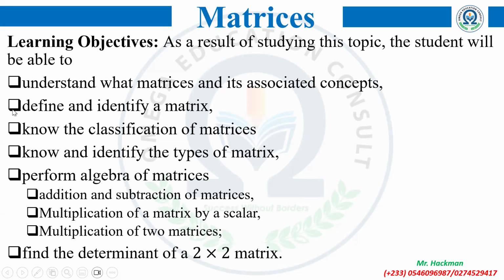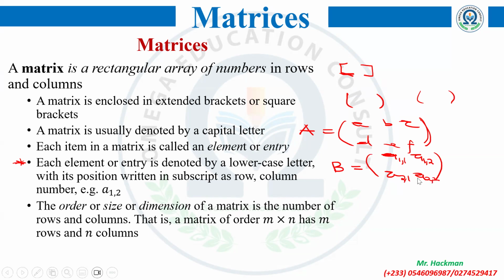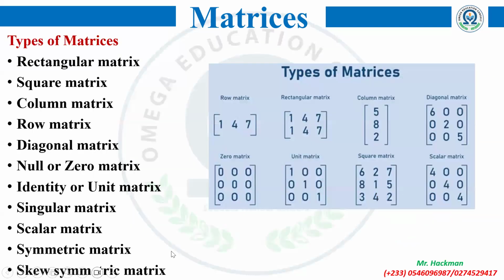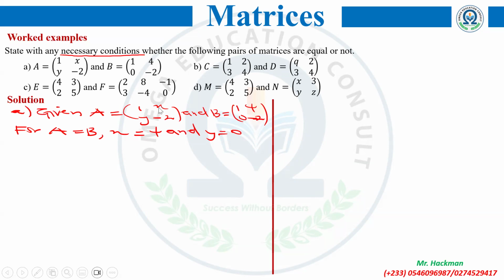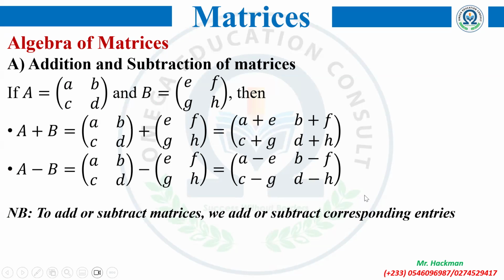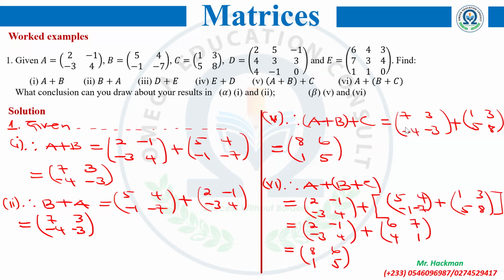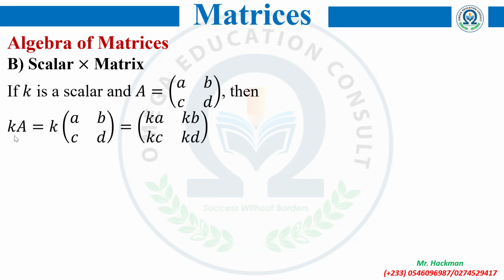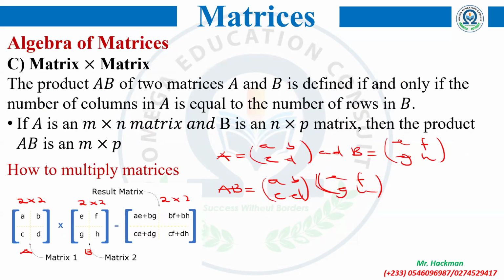MATRICES: Lesson 1